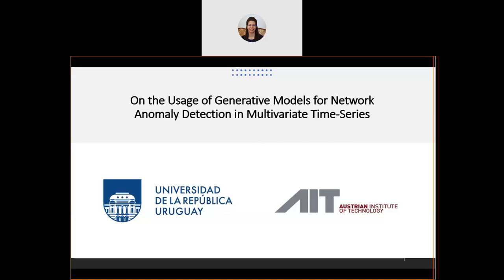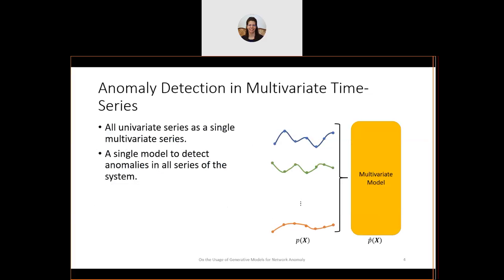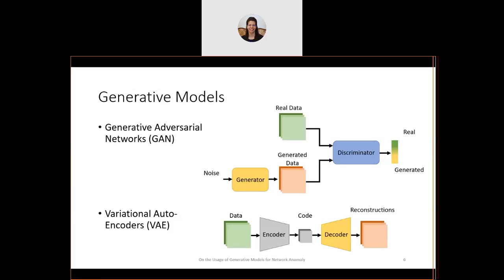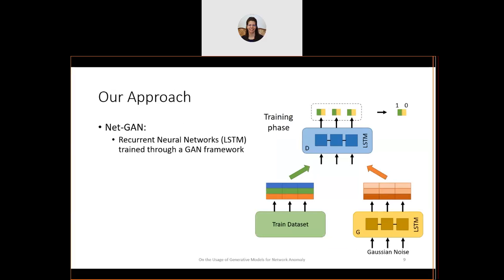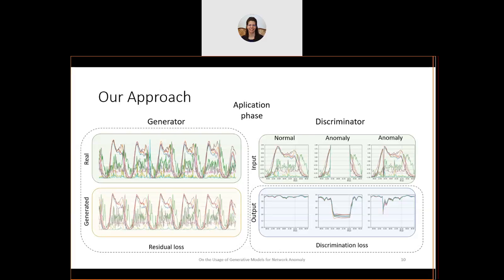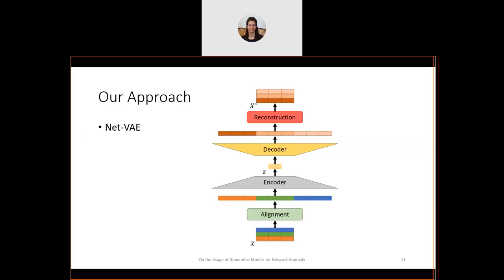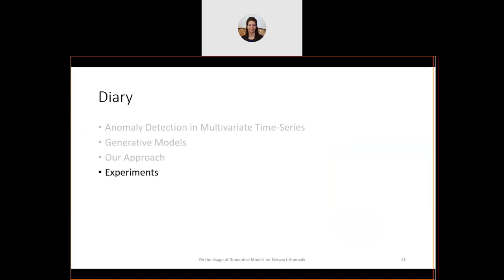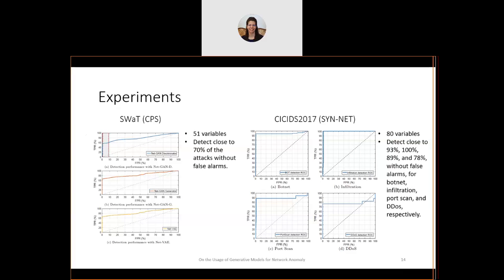Workshops - WAIN 2020: Talk 6, González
WAIN 2020 –  2nd International Workshop on AI in Networks and Distributed Systems